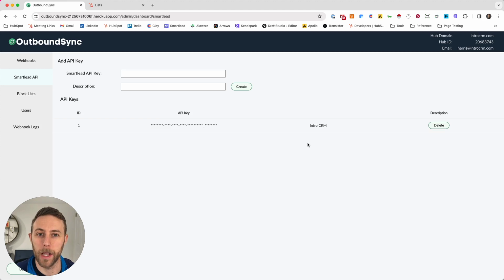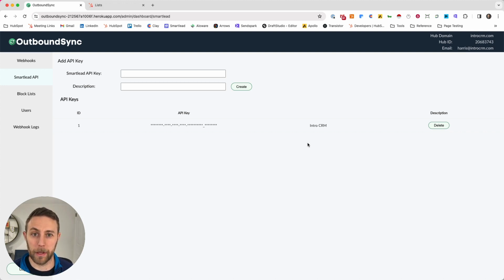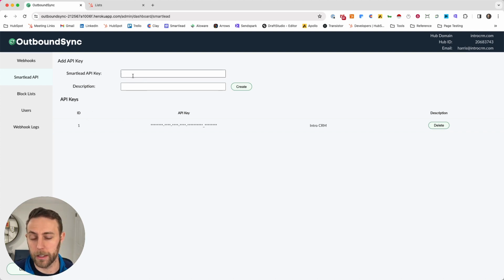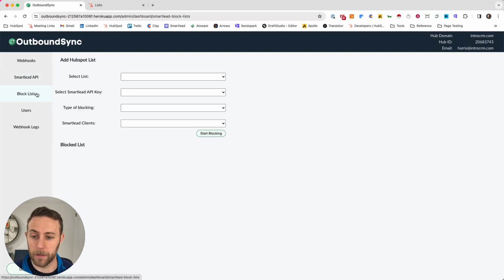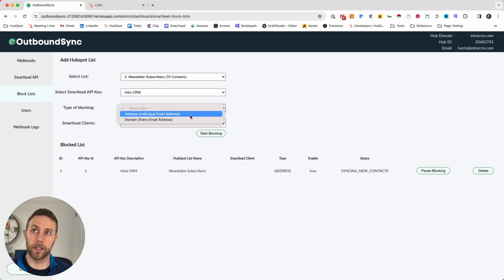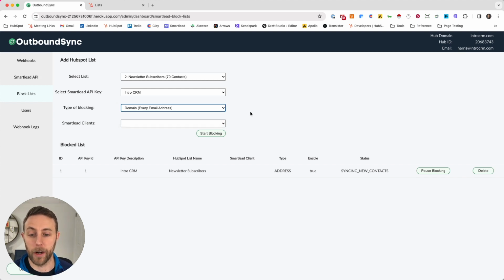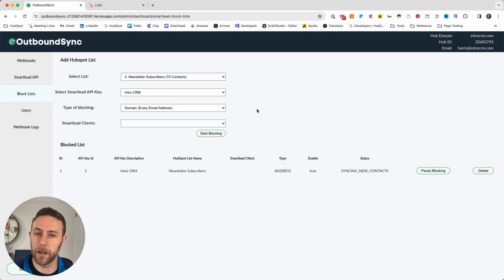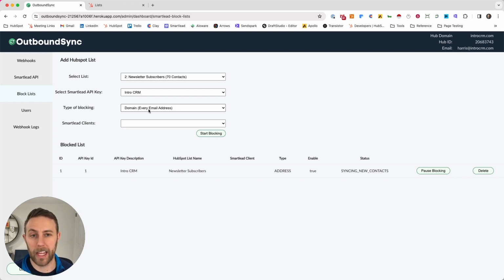Announcing Block Lists in OutboundSync for Smartlead and HubSpot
Exciting news for HubSpot users! We just rolled out a game-changing feature in OutboundSync - Block Lists, bridging the gap between Smartlead and HubSpot.

As email deliverability becomes increasingly challenging, more companies are adopting a multi-domain approach for cold emailing. But, this often leads to a fragmented infrastructure that's disconnected from your main CRM.

This is where OutboundSync steps in, seamlessly integrating these multi-domain platforms with your HubSpot CRM.

🔒 The Power of Block Lists:

Block lists are crucial for maintaining the sanctity of your contact database. Whether it's avoiding emailing competitors, existing customers, or even newsletter subscribers, block lists ensure your cold email campaigns are targeted and respectful.

🔧 Here's how it works:

• Two-Way Sync: OutboundSync now supports two-way sync, allowing you to go from HubSpot back to Smartlead.
• Easy API Integration: Connect your Smartlead account with a simple API key.
• List Selection: Pull up all your contact lists from HubSpot and choose which ones to block in Smartlead.
• Flexible Blocking: Choose between blocking individual email addresses or entire domains.

🤖 Continuous Monitoring: We monitor your lists regularly, adding new contacts to the block list as needed.

🚫 Exclusion List: We've excluded over 100 popular free email domains like Gmail, Outlook, and Yahoo from domain-level blocking to avoid unintentional mass blocking.

🏢 For Agencies: Tailor your blocking strategy to specific clients within Smartlead, ensuring precise outreach.

If you're on the fence about how to manage communication between your CRM and cold outreach tool, consider this a solution worth exploring.

Sales that Scales. Marketers want the best leads for their sales teams. Our outbound sales systems for HubSpot and Close CRM can help. Intro CRM gives your reps an unfair advantage to crush their quota.